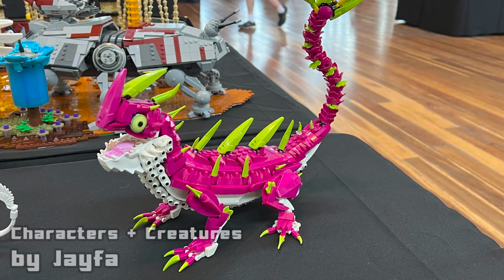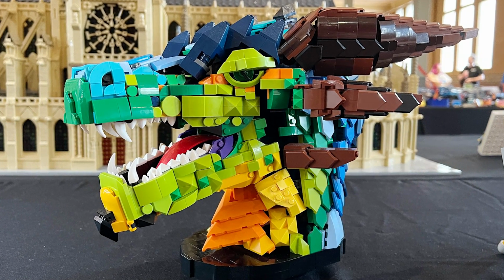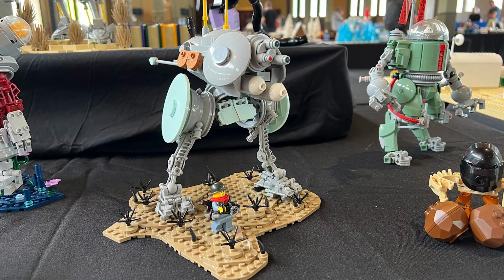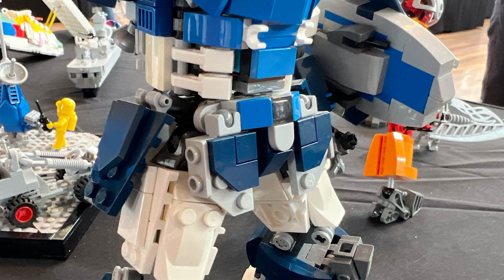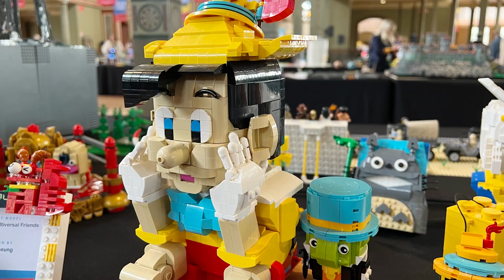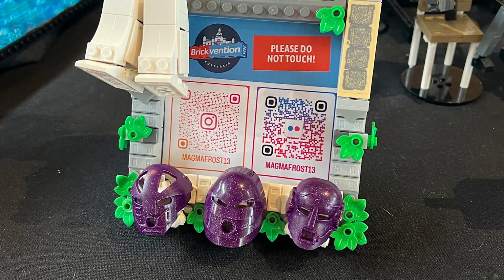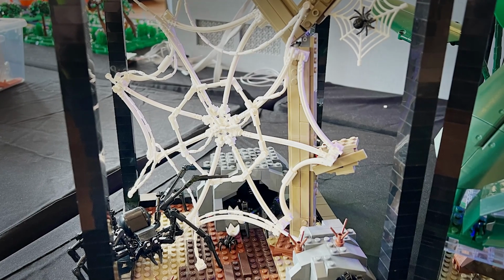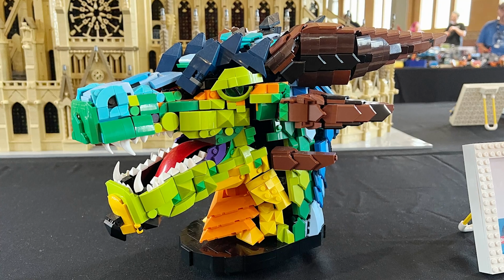Every LEGO Bionicle MOC at Brickvention 2024 (TOUR)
The Character and Creature builds at Brickvention 2024 were pretty awesome. Let's take a look at all of them :)